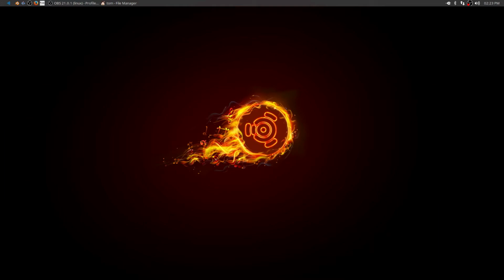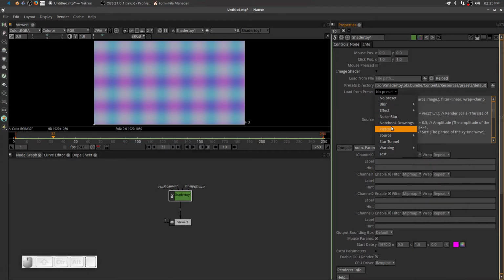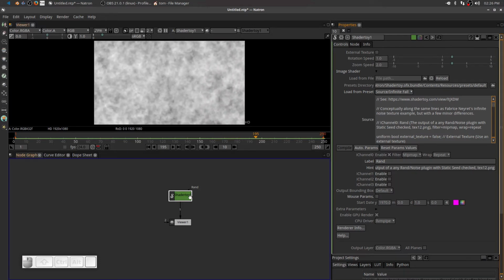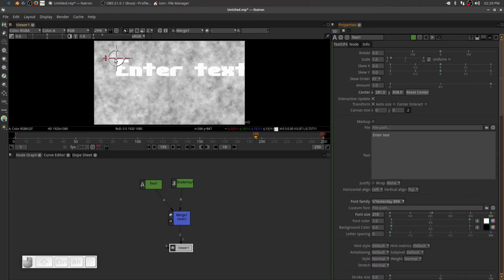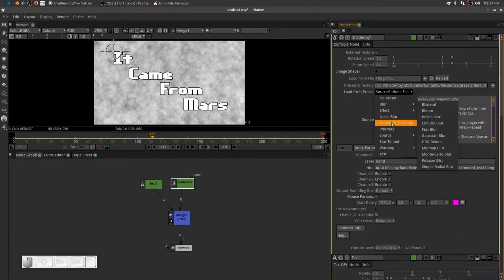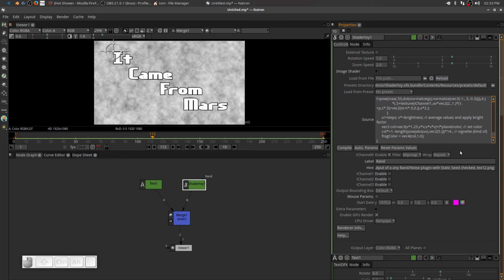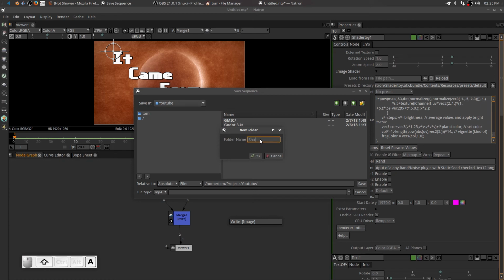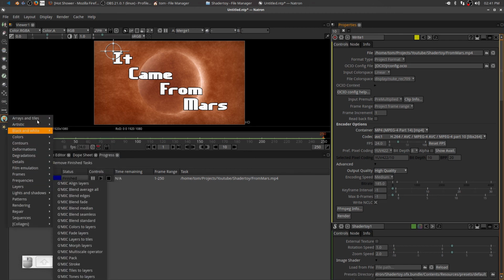Natron Compositor - Fun with Shadertoy and Text Nodes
Get started with the Text and Shadertoy Nodes in Natron.